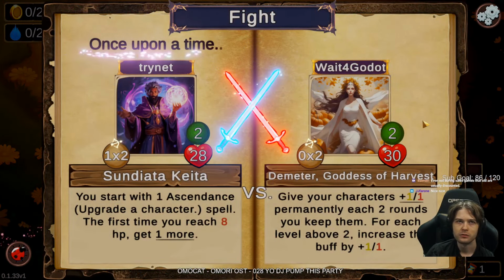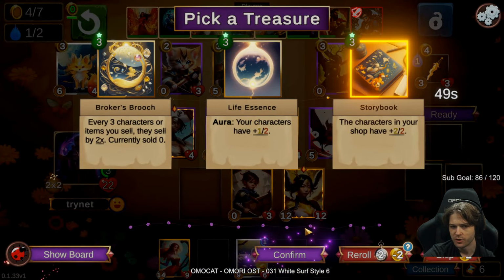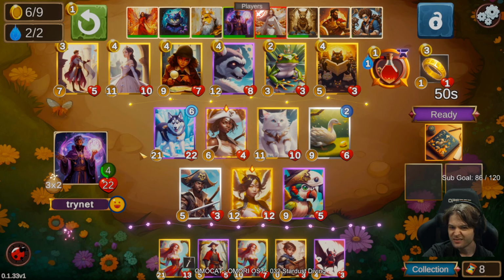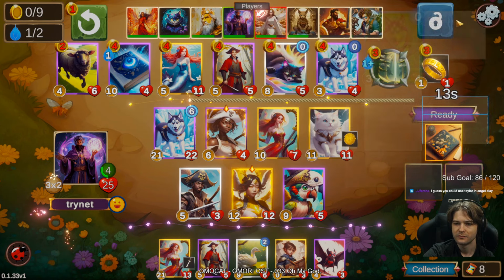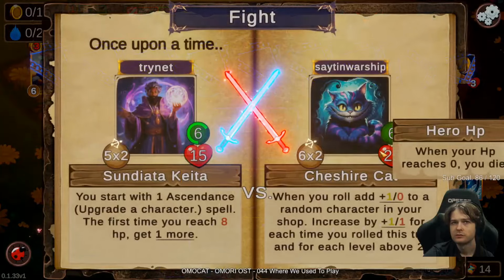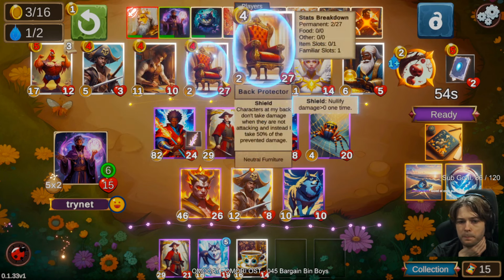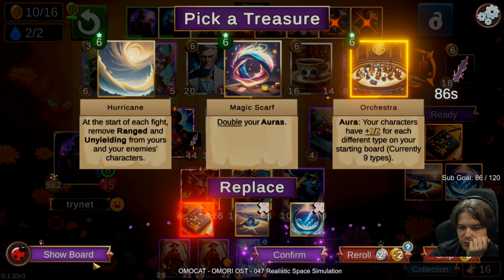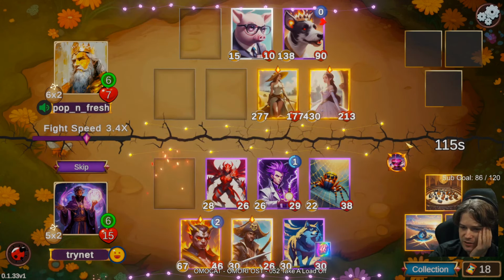[Fairytale Fables] Scam Time